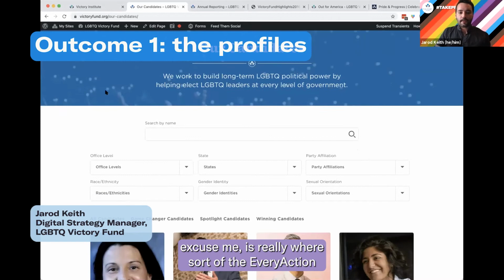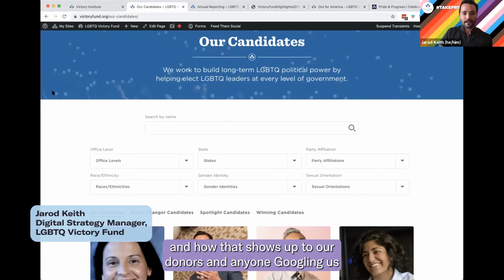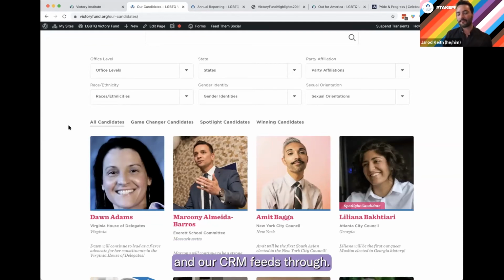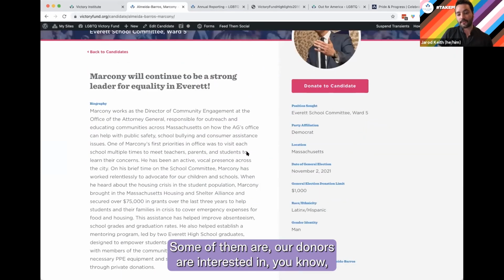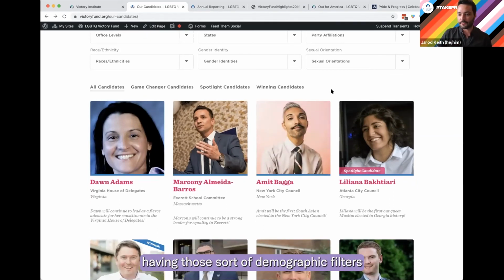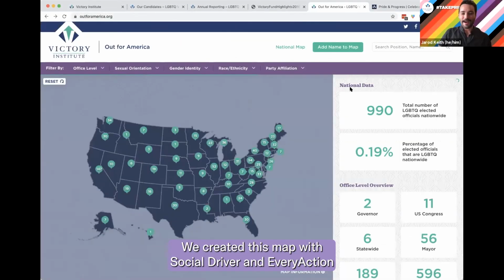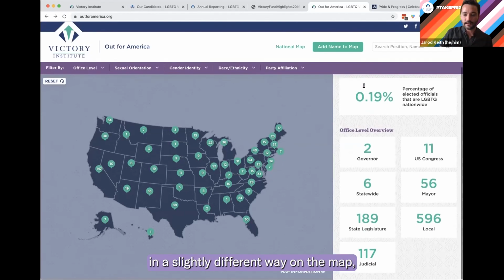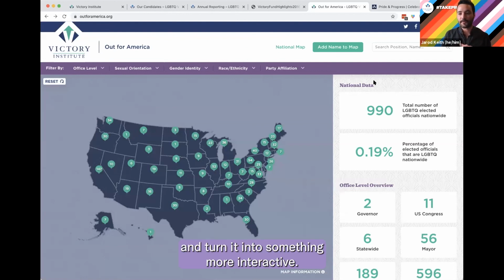Case Study | Digital Experiences to Take Pride In: LGBTQ Victory Fund + Social Driver + EveryAction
How can mission-driven organizations enhance their digital presence and create experiences to take pride in? See how Social Driver helped the Victory Fund create and promote multiple digital properties, including their “Out for America” interactive map of elected LGBTQ officials.